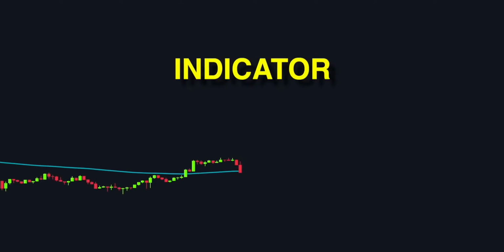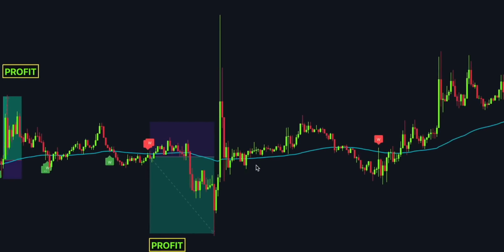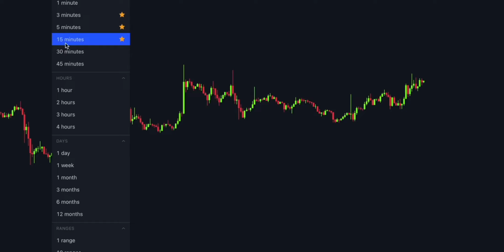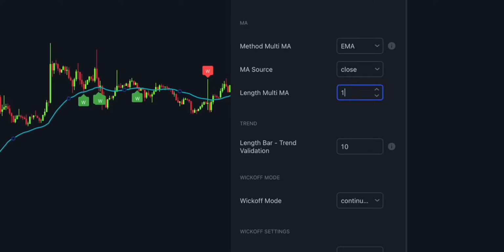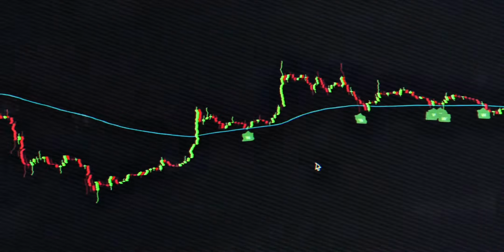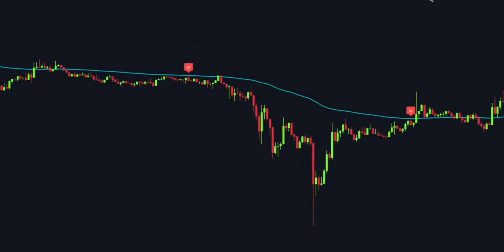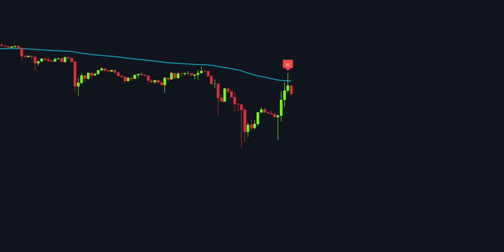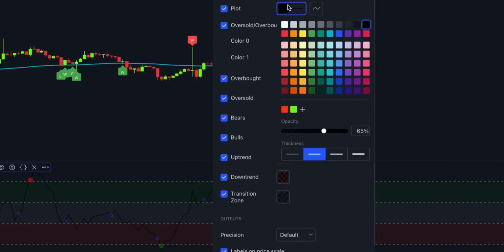This SECRET Indicator on TradingView Gives Perfect Buy Sell Signals